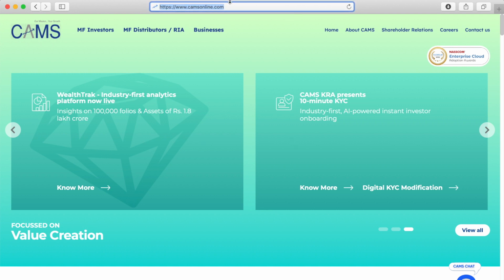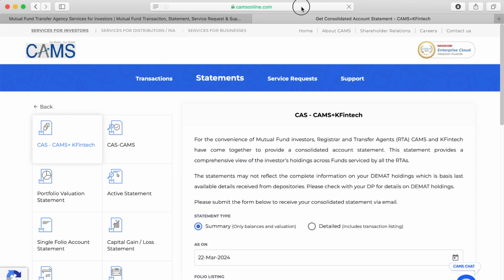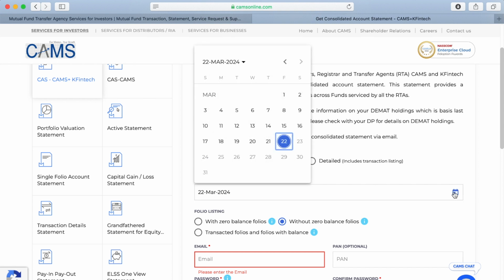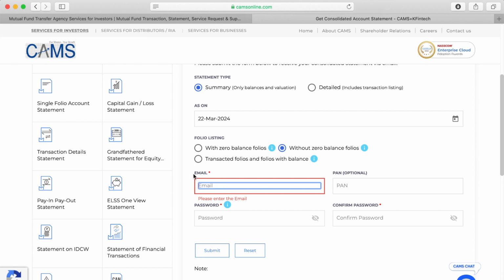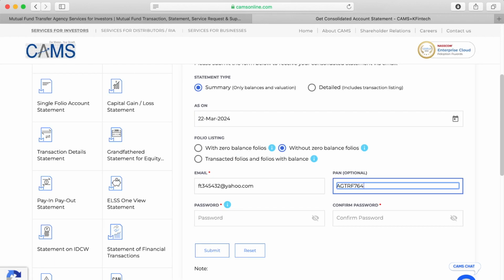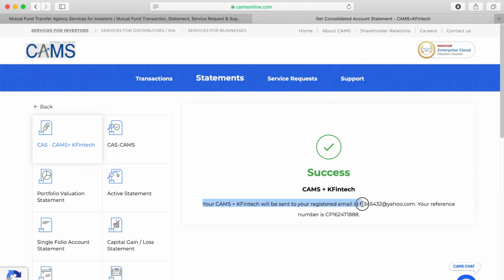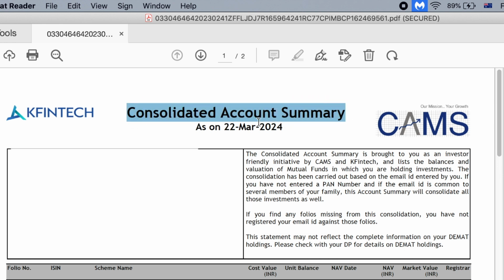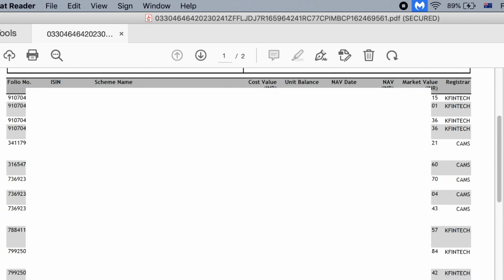Consolidated Mutual Fund Statement | How to Download CAS Online?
In this video, we walk you through how to Download CAS Online

For the convenience of Mutual Fund investors, Registrar and Transfer Agents (RTA) CAMS and KFintech have come together to provide a consolidated account statement. This statement provides a comprehensive view of the investor’s holdings across Funds serviced by all the RTAs.

📺  Financial Techie provides awareness about the investments and provides information needed for various investments such as Mutual Funds, Public Provident Fund, Stock Market, Sovereign Gold Bonds, Recurring Deposits, Fixed Deposits, Post office Savings Schemes etc..